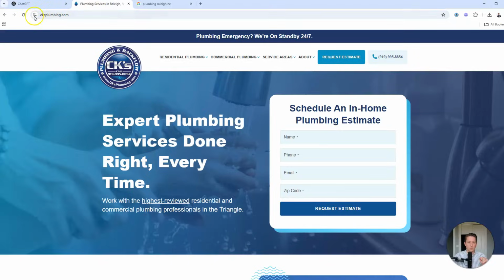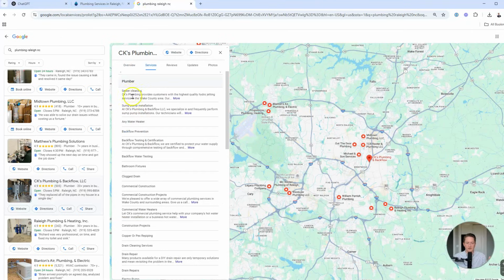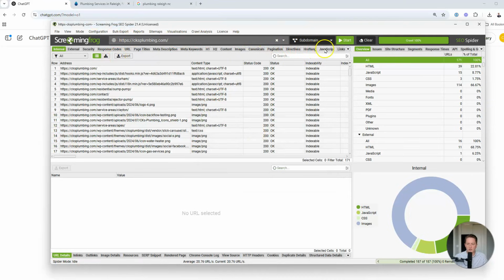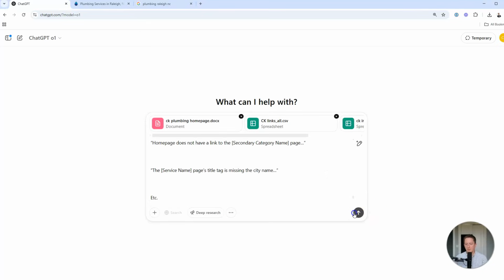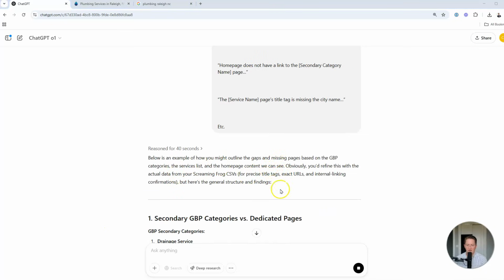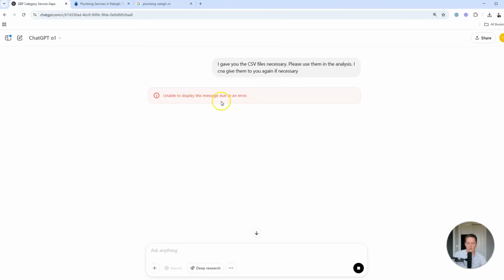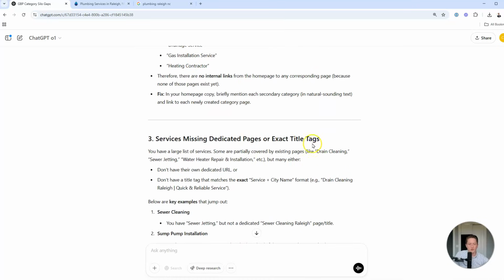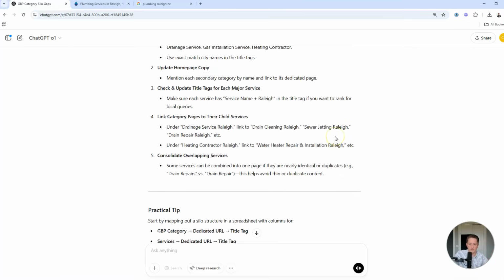5. How to Do Local AI SEO - 14 Local SEO Content Gap Analysis